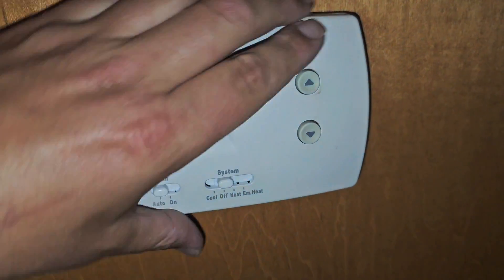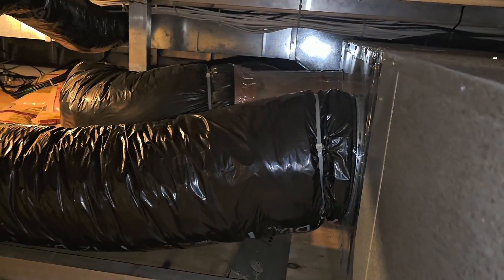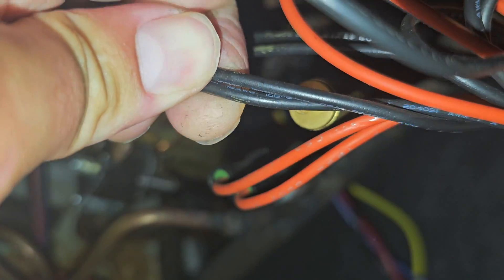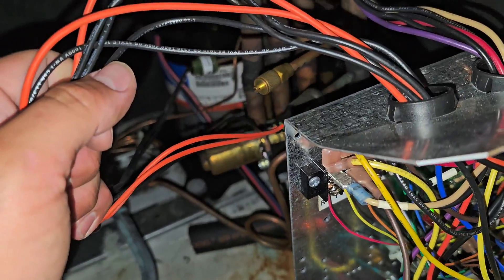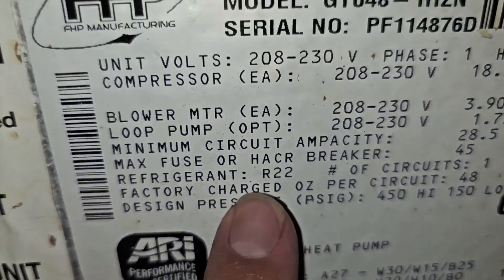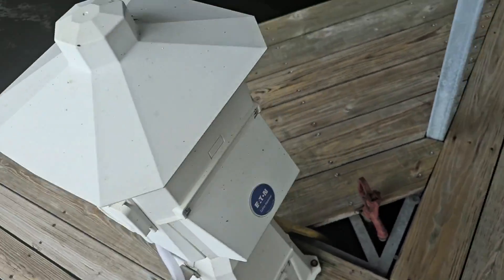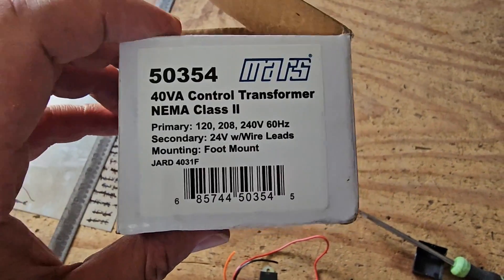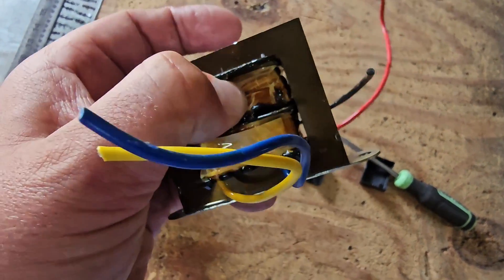The EXPERT Guide to Geothermal Unit Repair on House Boats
Learn how to repair your geothermal unit on your houseboat with this expert guide! Save money with affordable geothermal solutions.

In this video, we'll show you how to repair a geothermal heat pump on a boat. Learn about geothermal systems and how to troubleshoot common issues.

If you want a Geothermal Training Guide to help you learn more Click the JOIN Button